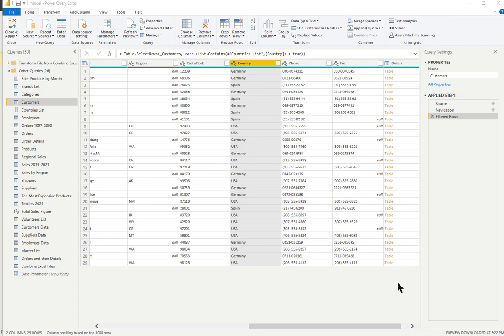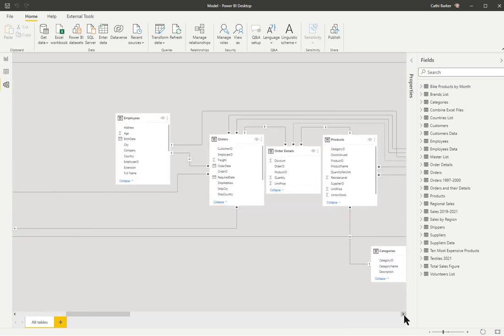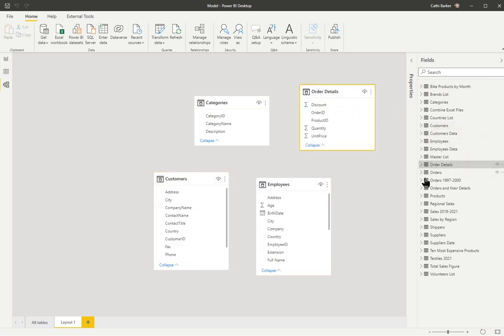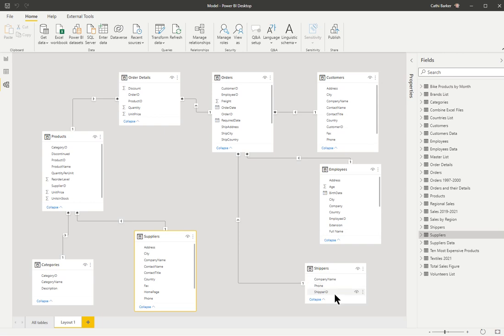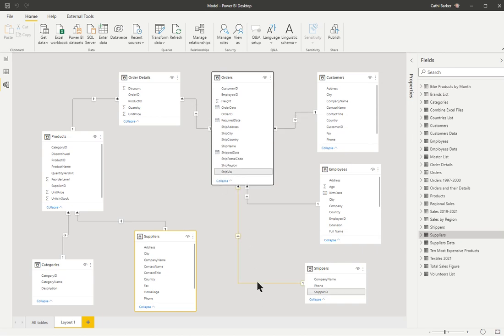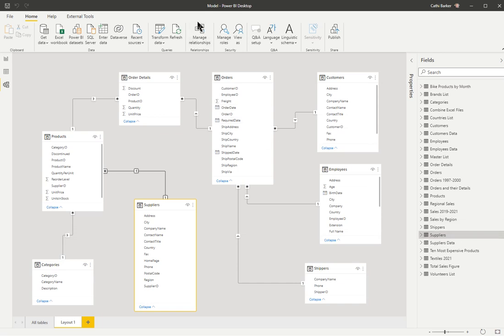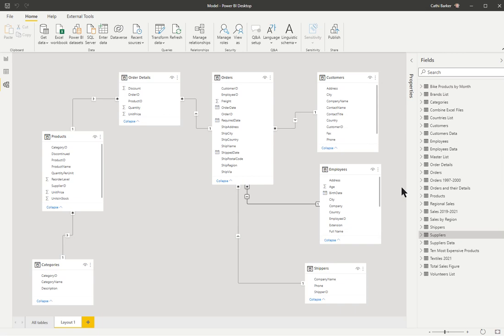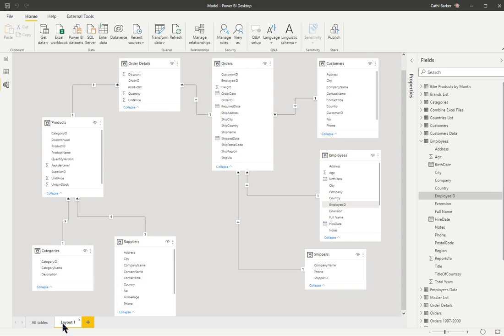Video 26: Microsoft Power BI Data Model & Relationships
Explore how to manage the data model and particularly create a layout of table relationships in Power BI Desktop